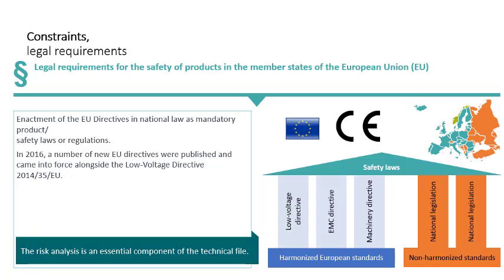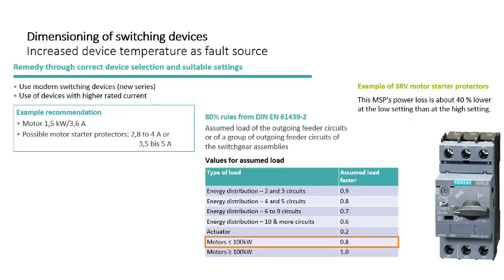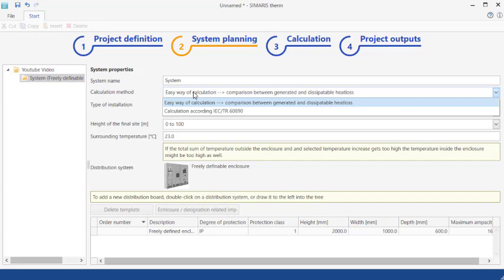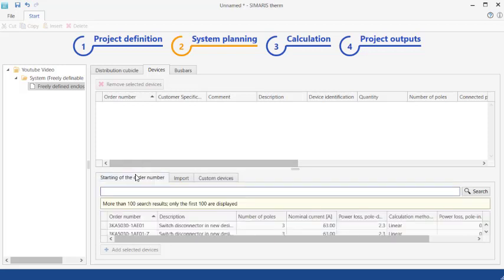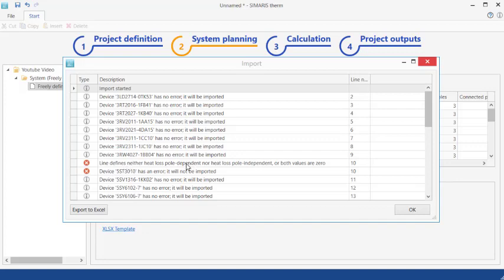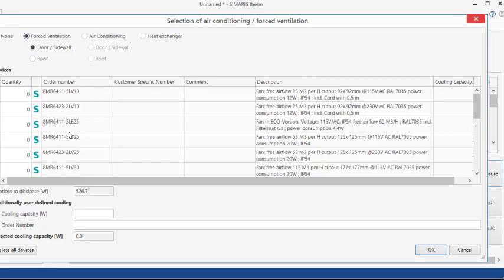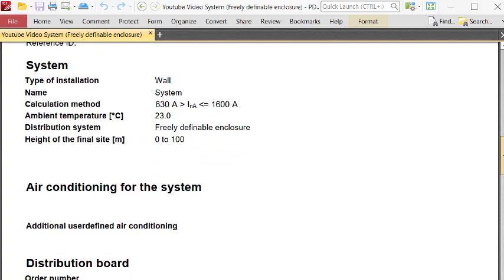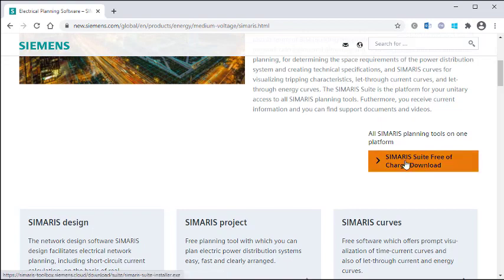Heat Loss Calculations Made Easy Control Panel 101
Simaris Therm